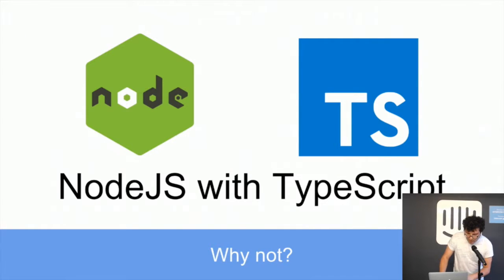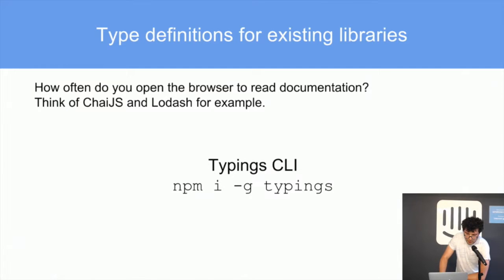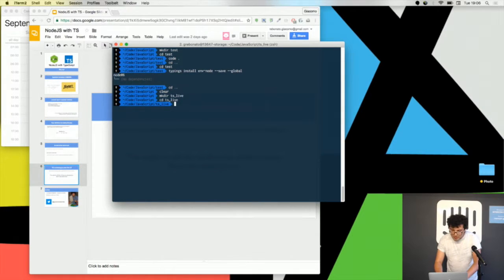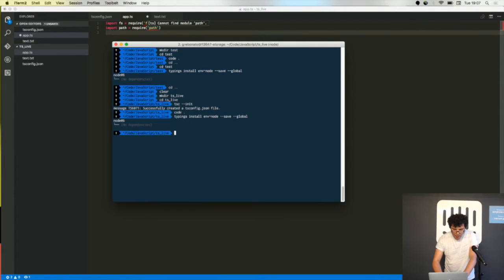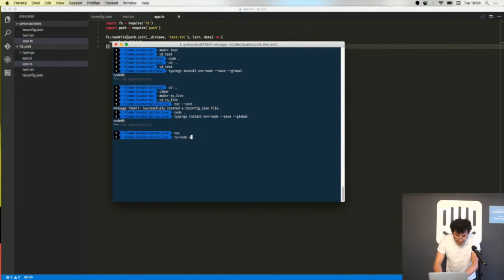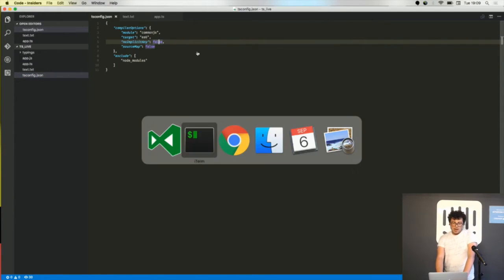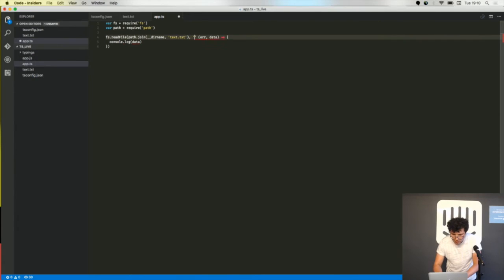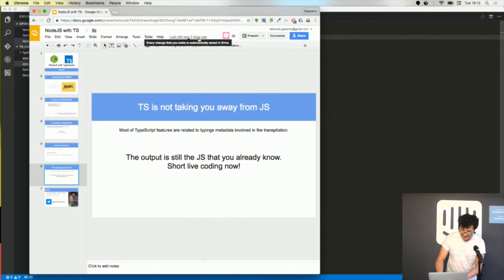Node.js with TypeScript: Why not? - Giacamo Rebonato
Giacomo shows us how to get your Node.js project up and running with TypeScript

Recorded September 6th 2016 at the DublinJS meetup at Intercom, Dublin, Ireland